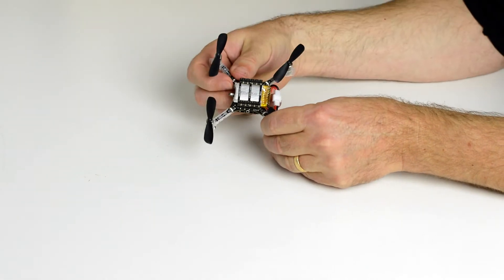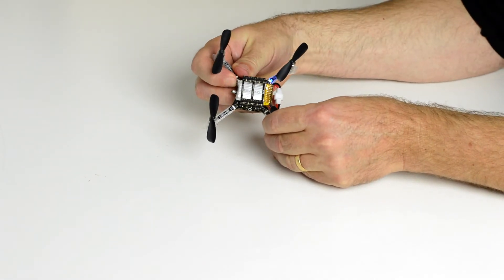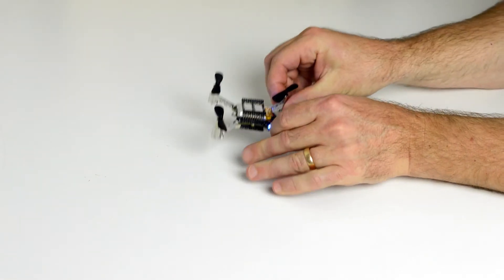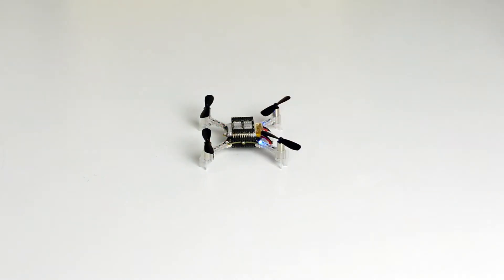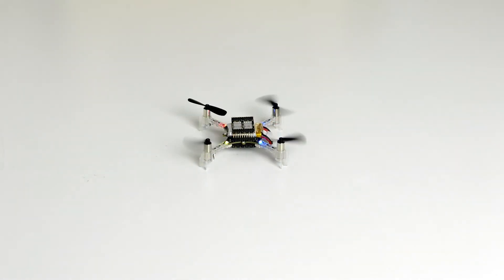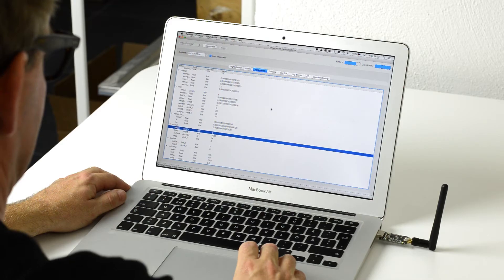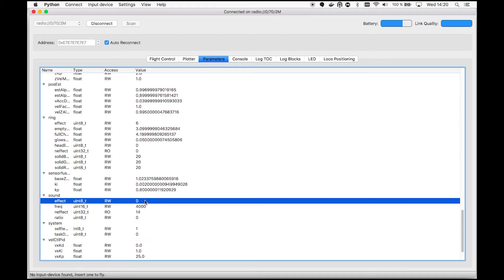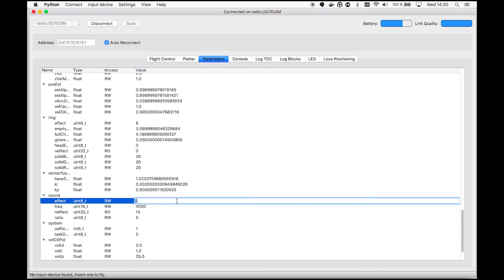Buzzer deck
Showcase of the Buzzer deck for the Crazyflie 2.0. For more information go